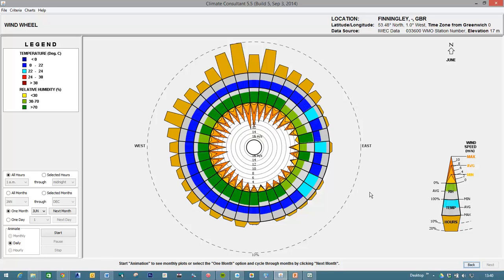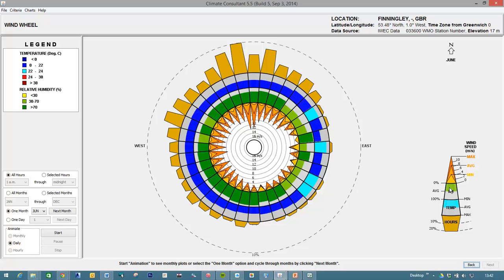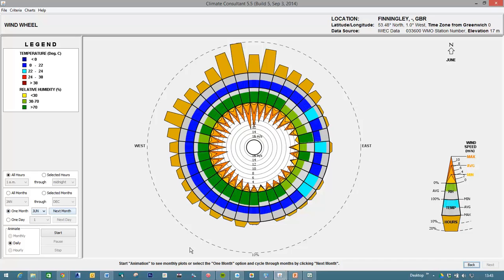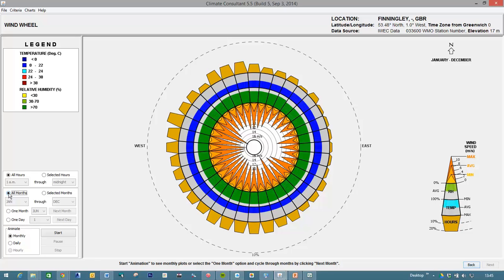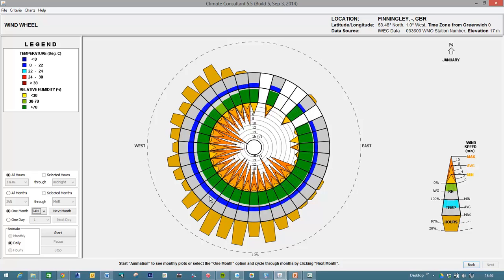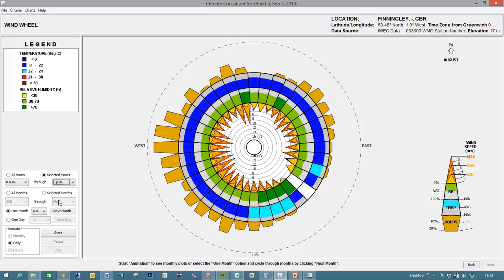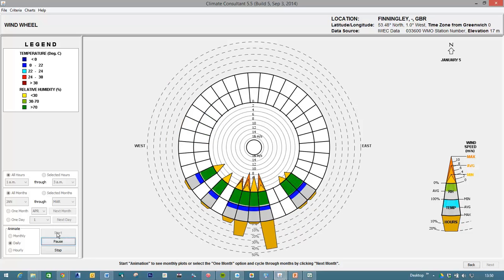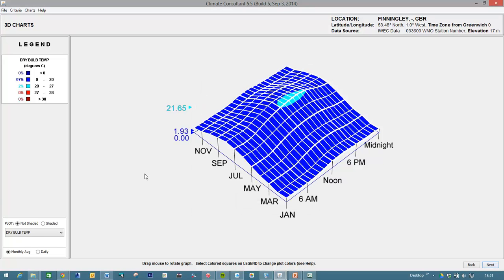Climate Consultant 03